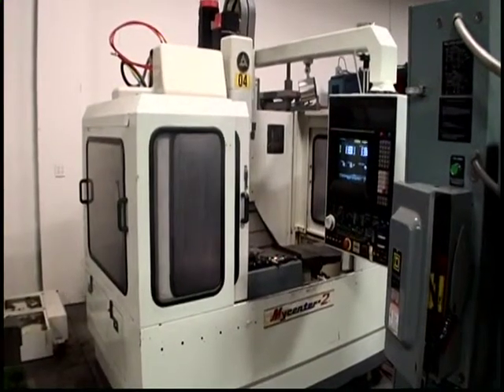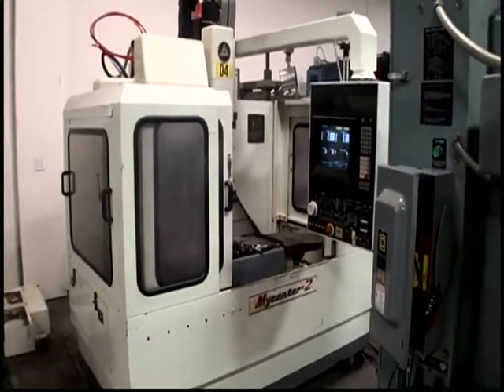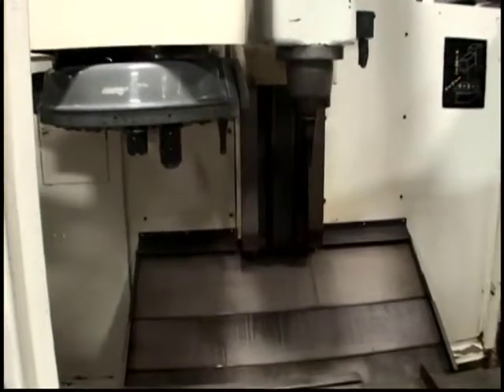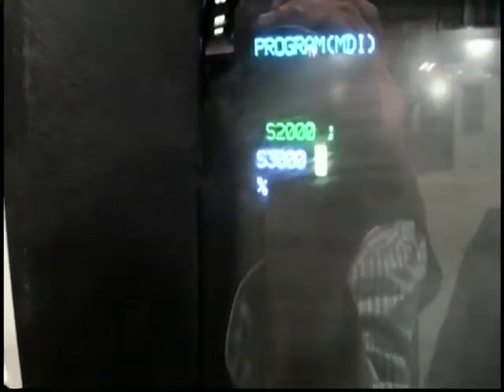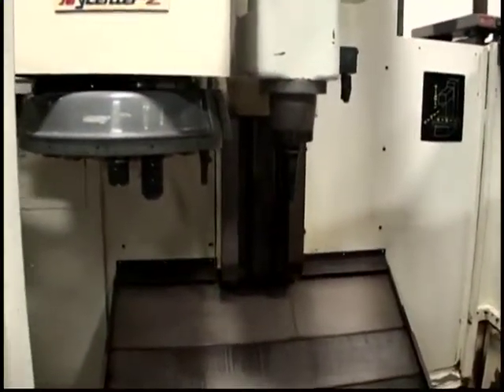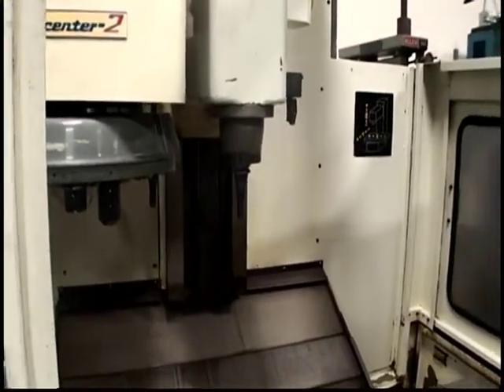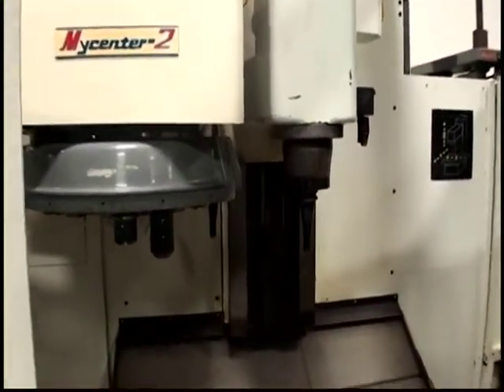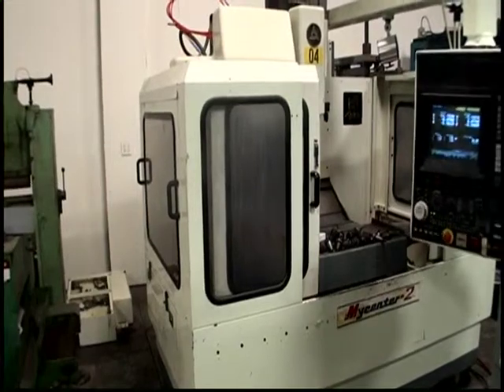KITAMURA Model: Mycenter 2, Vertical Machining Center